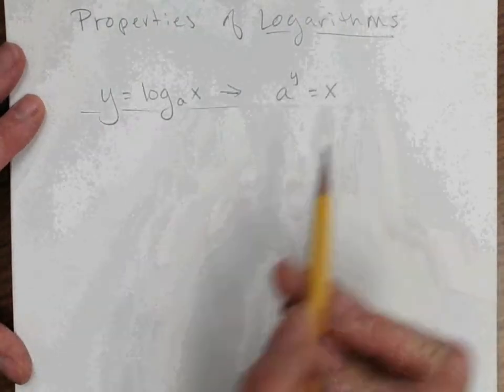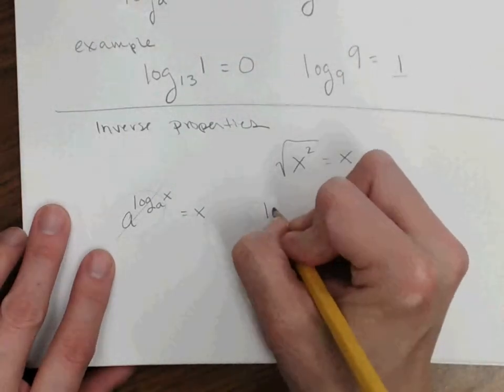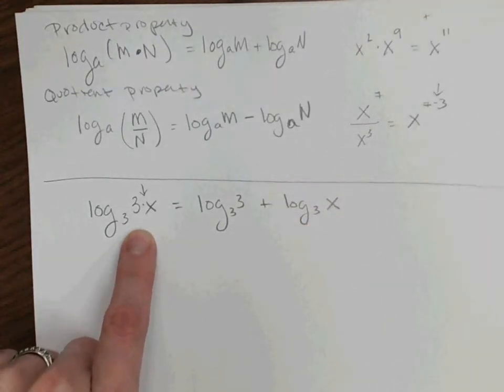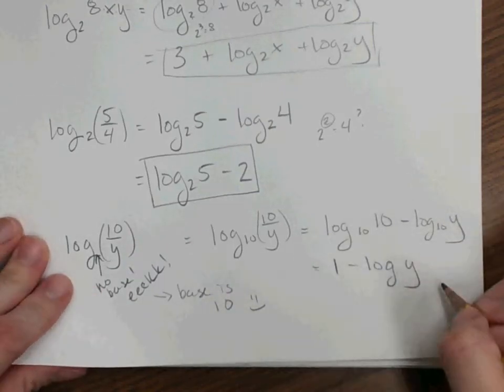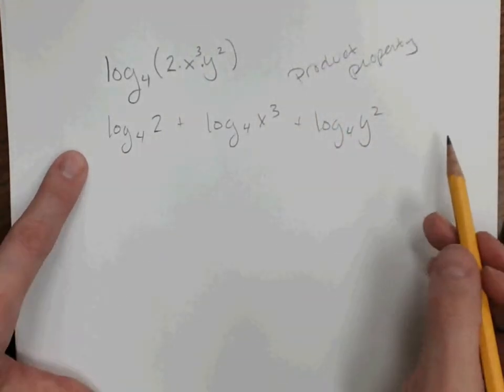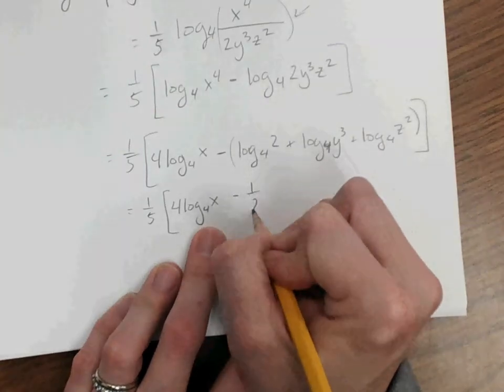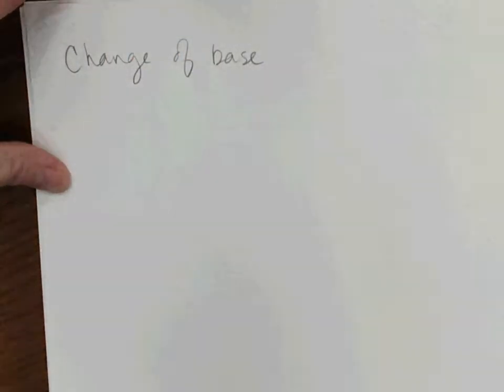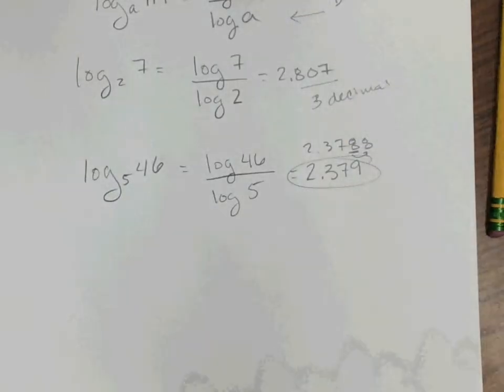Properties of Logs